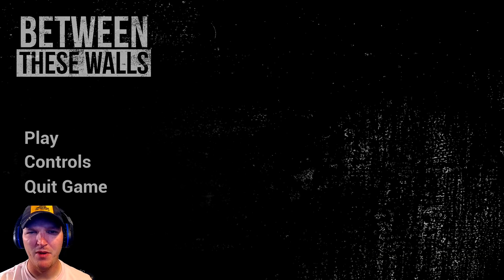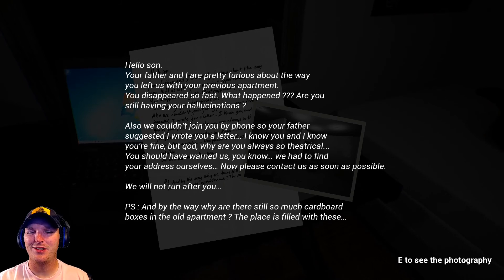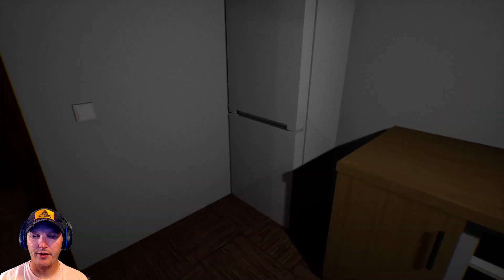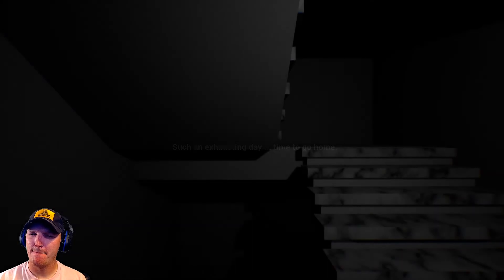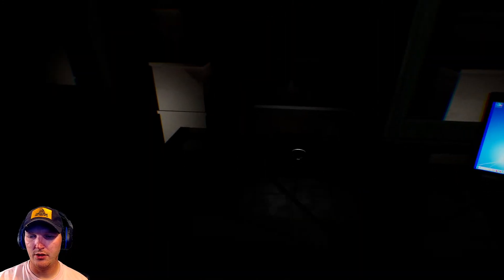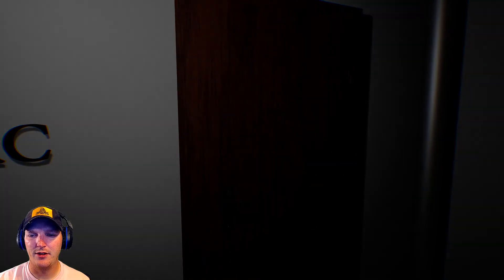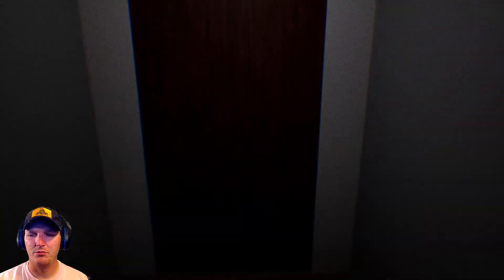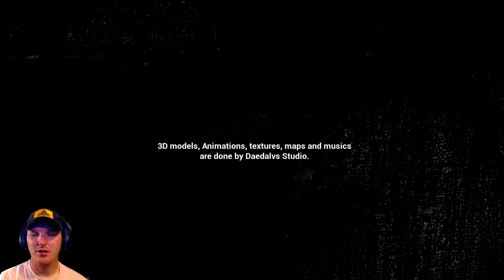Between These Walls | Full Gameplay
►Caught me during a stream?  You can send a donation if you are liking what you see!  All donations are put back in to the stream to make it better!

This video is entitled:  "Between These Walls | Full Gameplay"

                                                                                          -Yeagerbom

More Yeagerbom!

Join the Bom Mob today!

I am a gamer that makes videos for other gamers.  I love talking to you guys and appreciate your input.

 If you don't like me, please let me know and what I can do to improve!